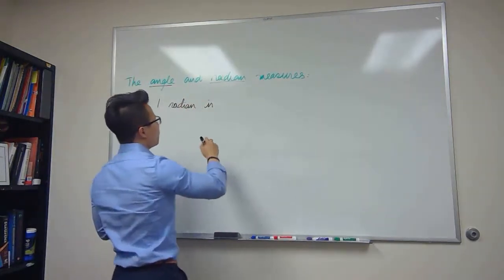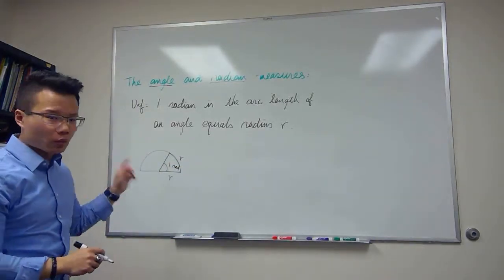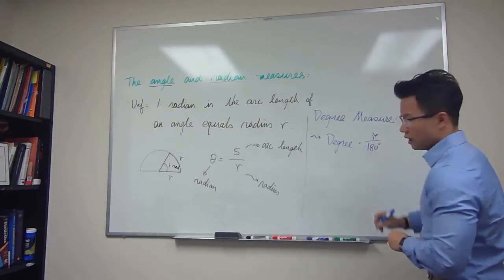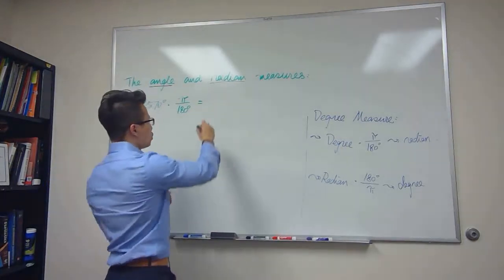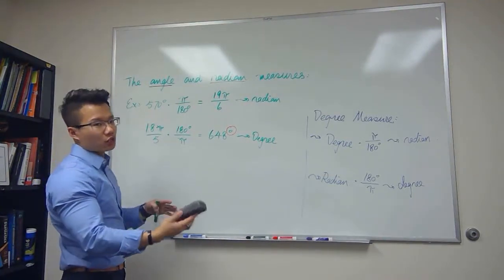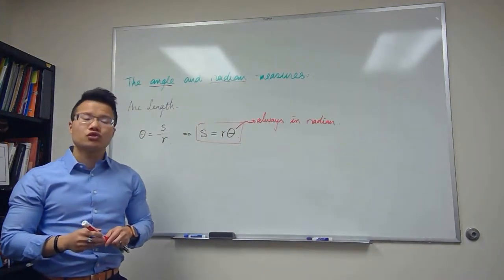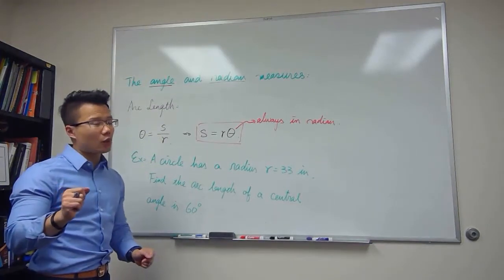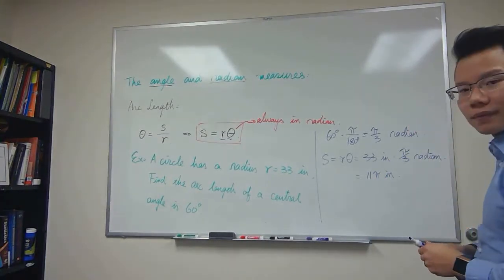Angle and Radian Measures(Part 2)